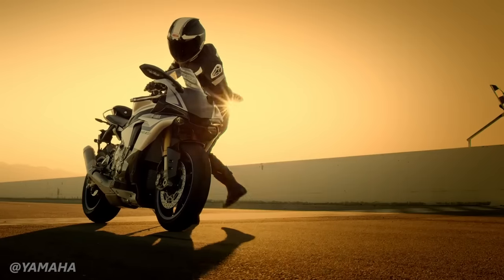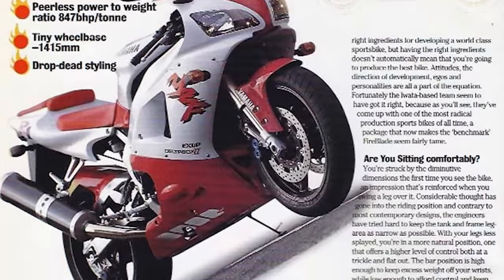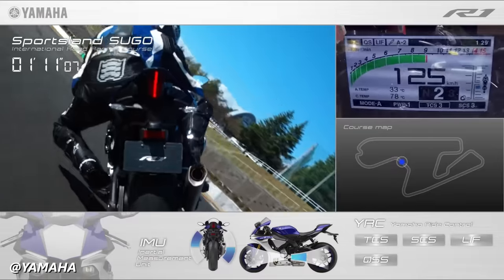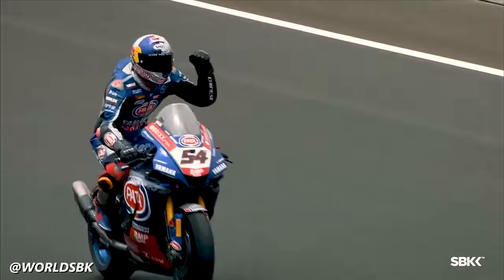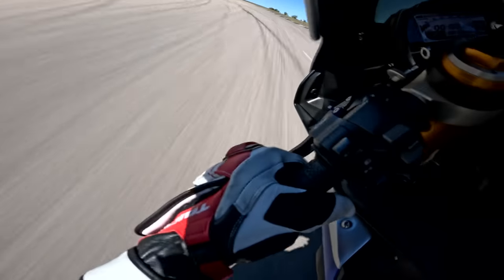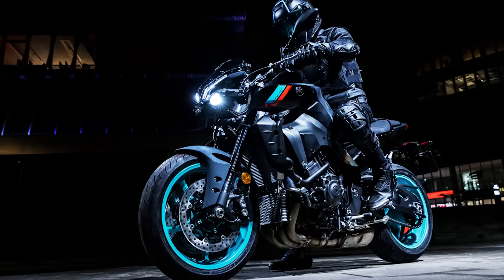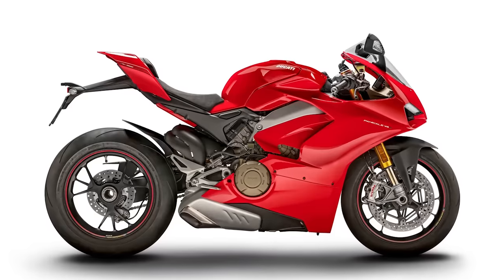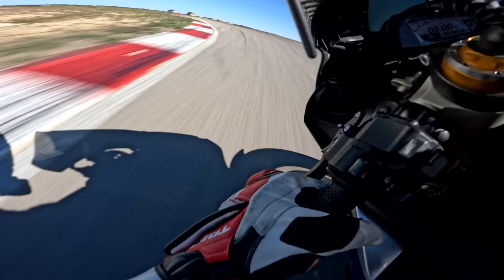So... You want a Yamaha R1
Get 5X Entries to win the R1M - December 29th is the final day - don't miss it.

Why is the Yamaha R1 the greatest Japanese liter bike ever made? Watch to find out!

CHAPTERS
0:00 Intro
1:15 History
2:52 Changes & Improvements
4:43 Current Model
5:40 R1M
6:36 Racing Pedigree
8:11 What's It Like to Ride?
9:11 Beginner Bike?
9:28 Other Yamaha Models
10:19 MT-10
11:46 Liter Bikes from Other Brands
15:08 Final Thoughts